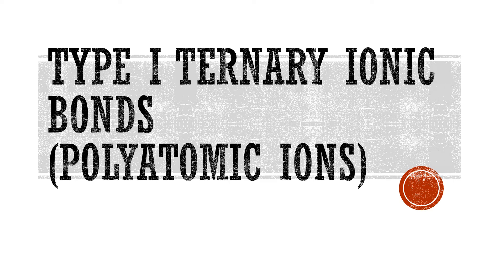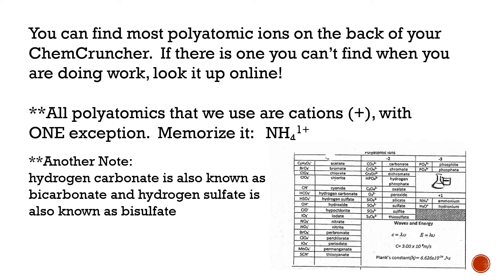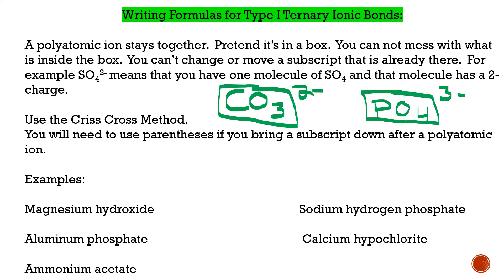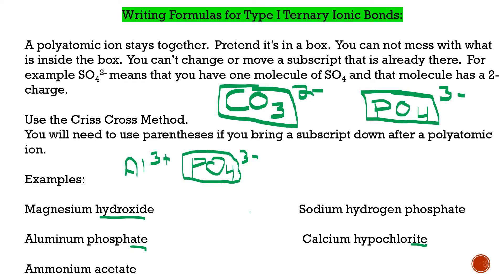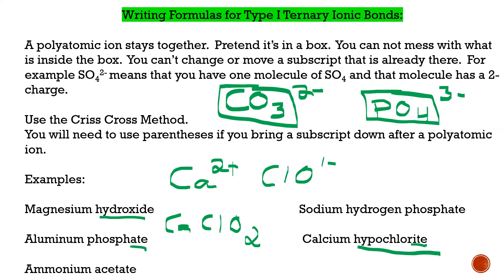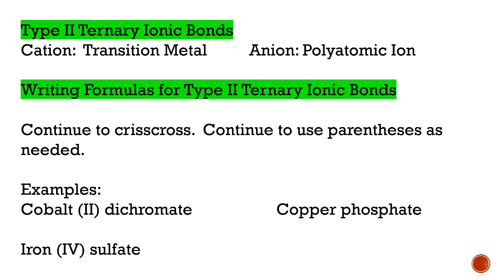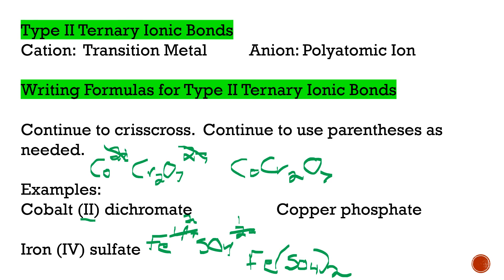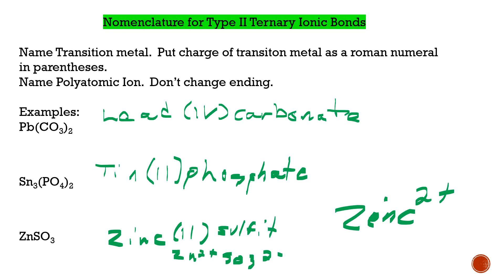Type I and II Ternary Ionic Bonds Lecture Video